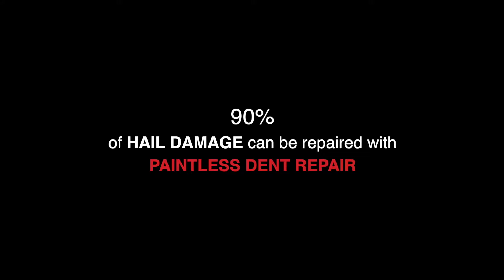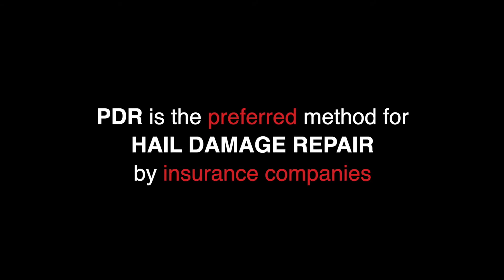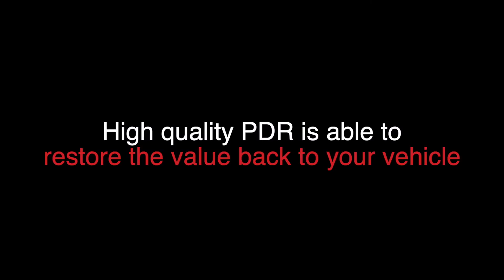What's the BEST repair for HAIL DAMAGE?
Before you start replacing parts and repainting your vehicle, make sure you know about the Paintless Dent Repair option for your hail damage.  We can fix hail damage fast and all while helping you to keep your factory parts and paint.